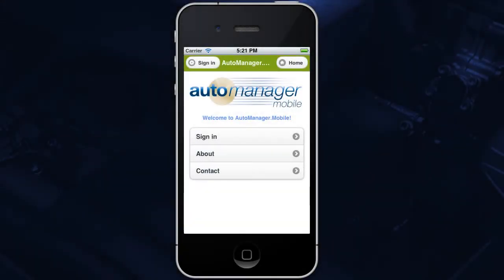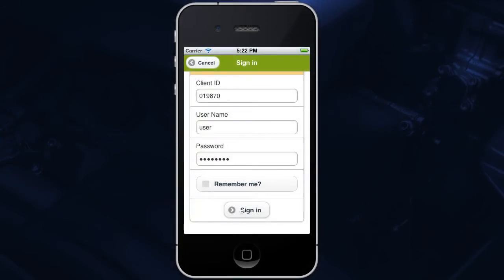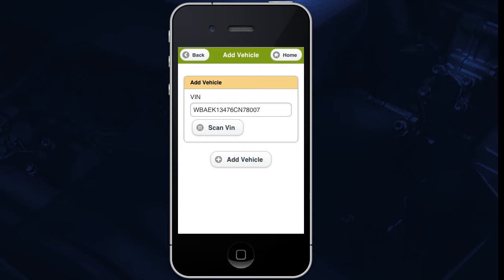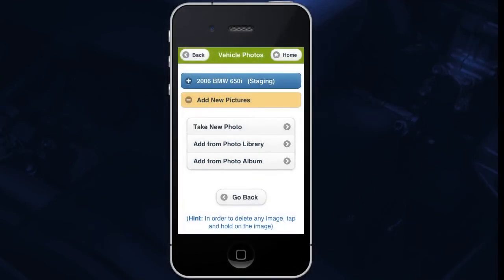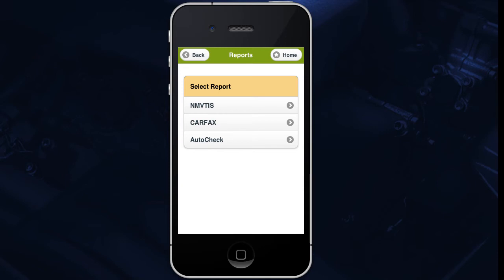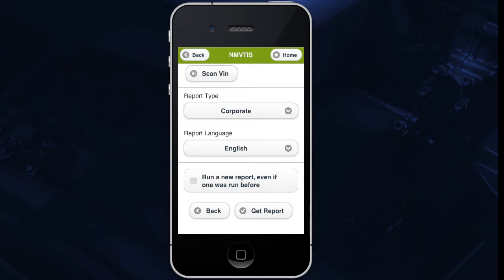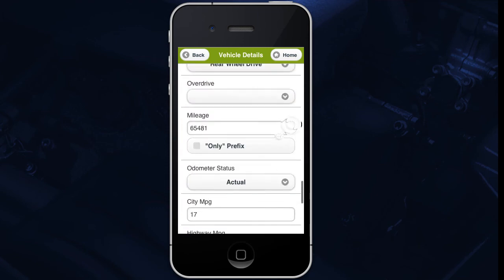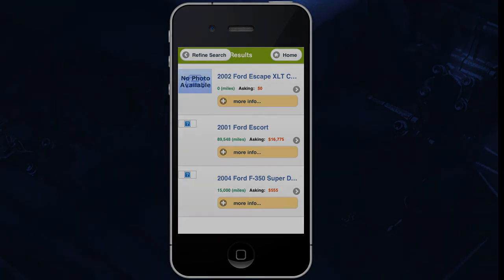AutoManager.Mobile for the iPhone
This video will walk you through using AutoManager's new iPhone application, AutoManager.Mobile.

Our technical support staff is available from Monday to Friday from 7:00am to 5:00pm PST.